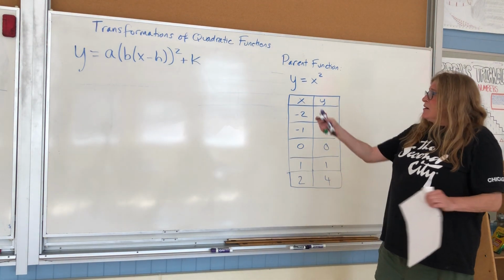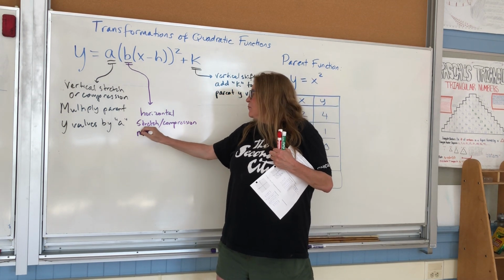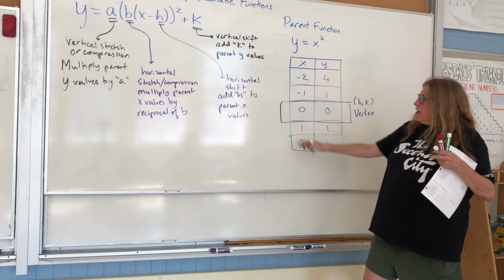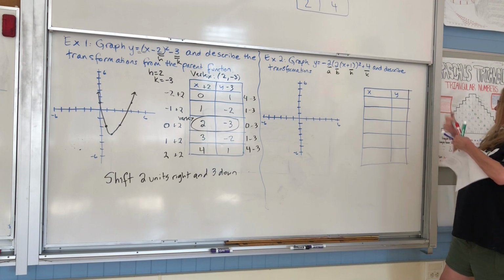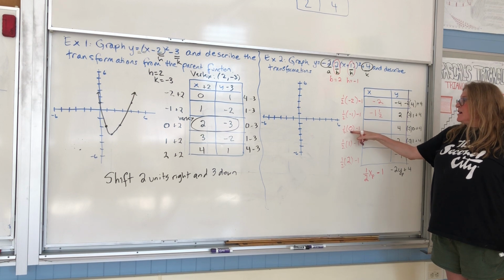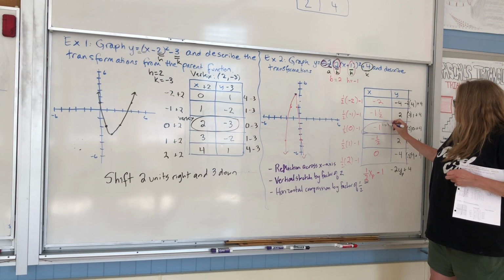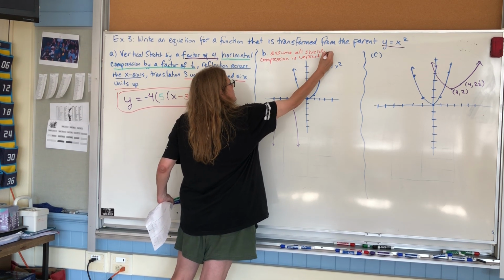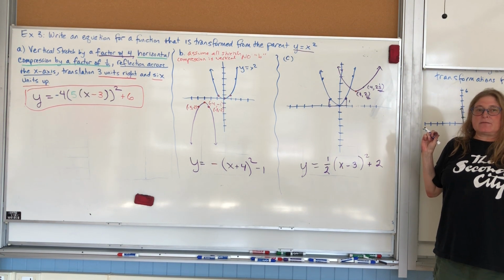Advanced Algebra Ch. 2.2 Part A